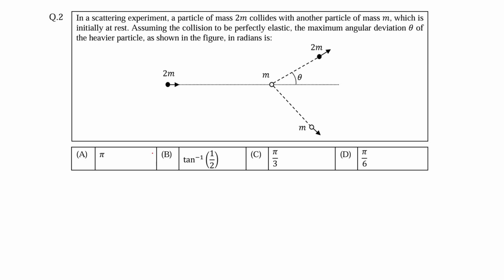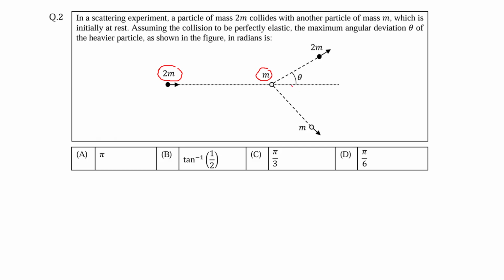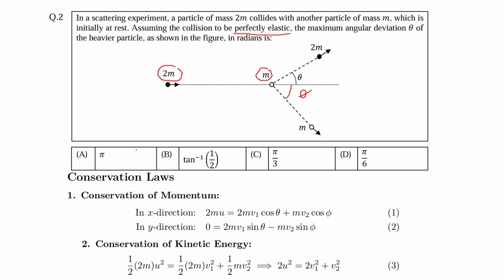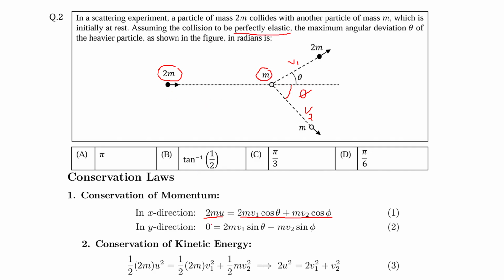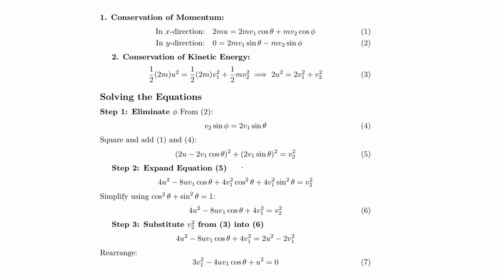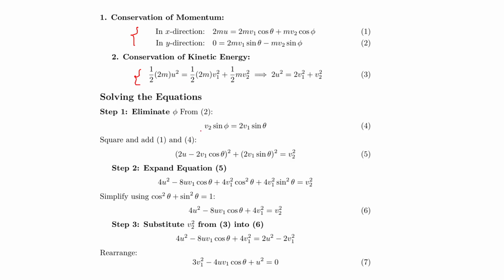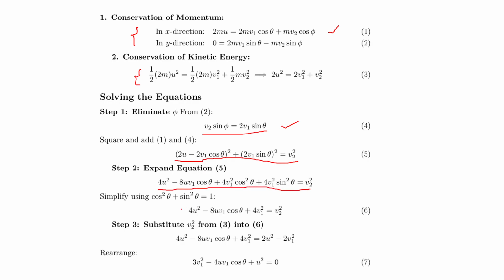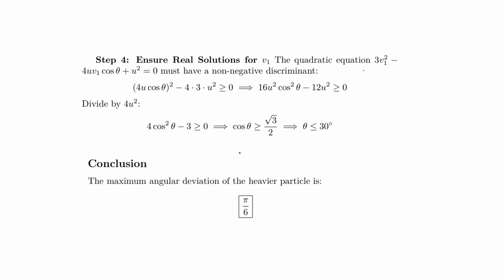IIT JEE Physics 2025 solutions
In a scattering experiment, a particle of mass 2𝑚 collides with another particle of mass 𝑚, which is
initially at rest. Assuming the collision to be perfectly elastic, the maximum angular deviation 𝜃 of
the heavier particle, as shown in the figure, in r